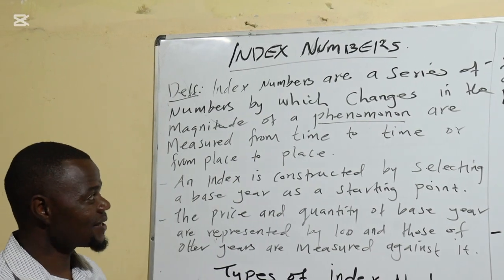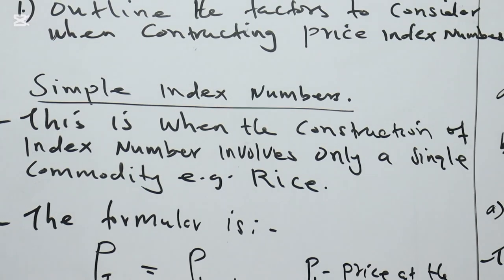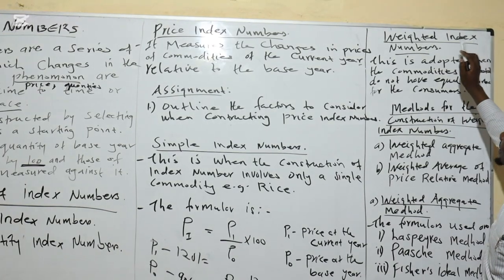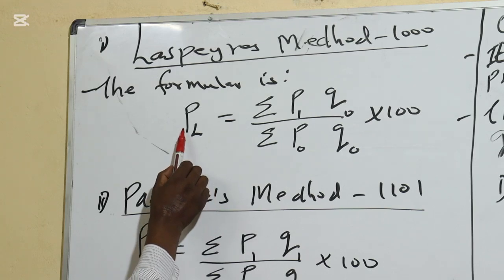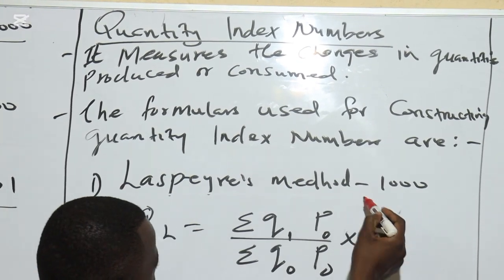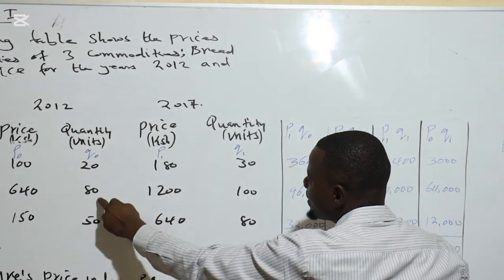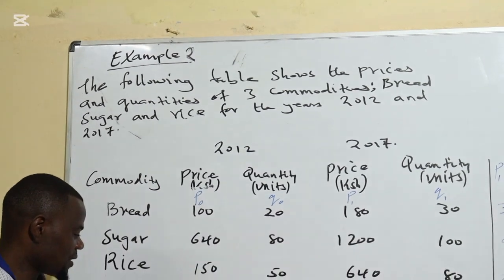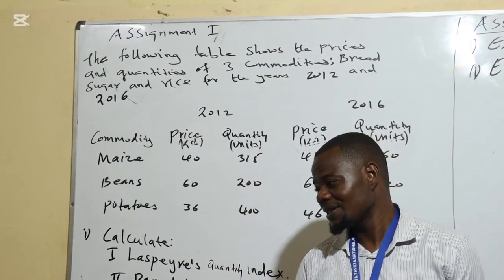INDEX NUMBERS BY MR JARED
This video explains the concept of index numbers and how they are calculated.